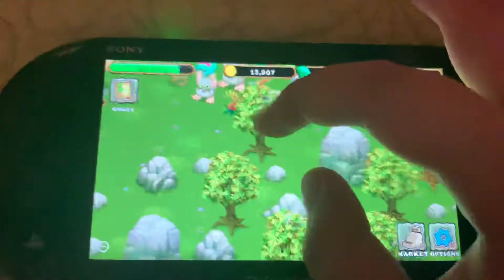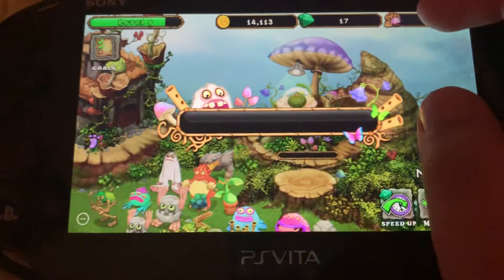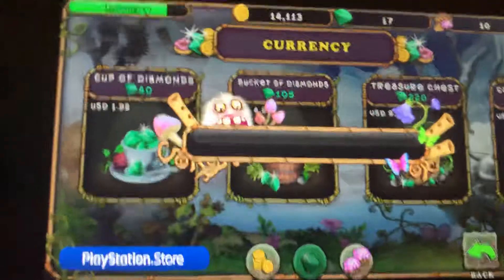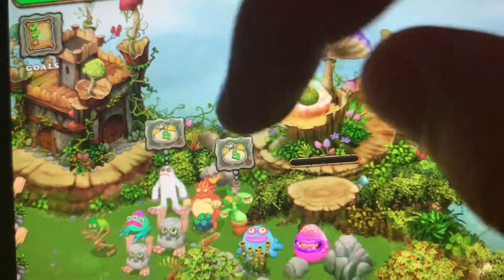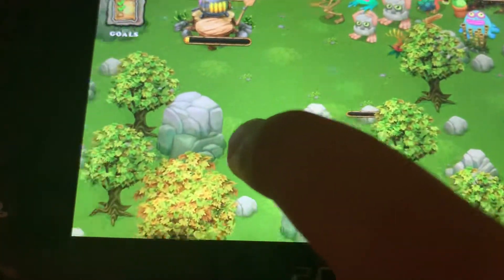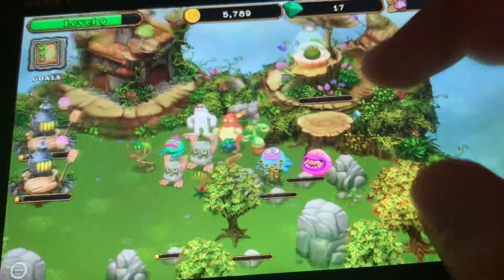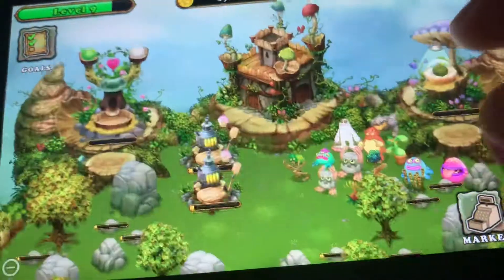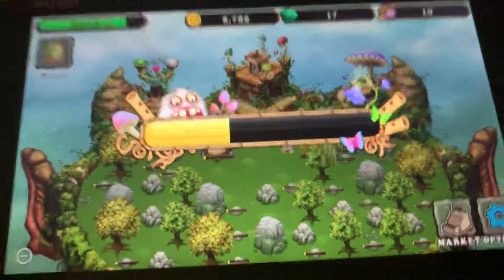Playing some My Singing Monsters on my PS Vita